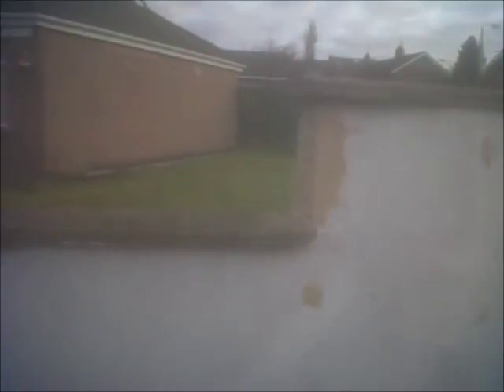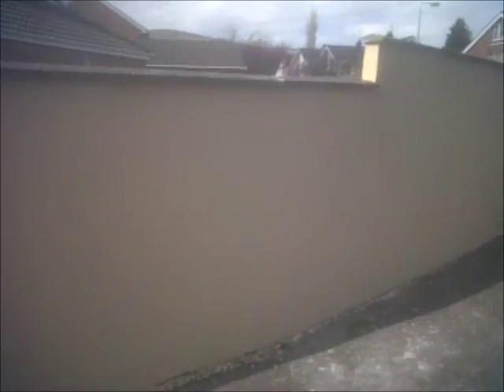acrylic render earth colour on garden wall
acrylic render me showing you how I made and old garden wall look allot better. some of the wall was totally redone but some was just tidied  and then finished with the render

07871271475 or 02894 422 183

.Wet dash and pebble dash, rendering ,k rend and acrylic
.repair work
.insurance work
.new build, renovation, extension, lofts
.damp proofing
.screeding
.plasterboarding
.wall or floor tilling